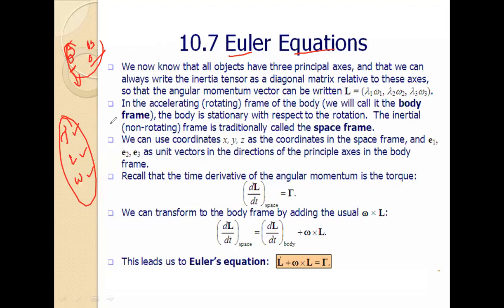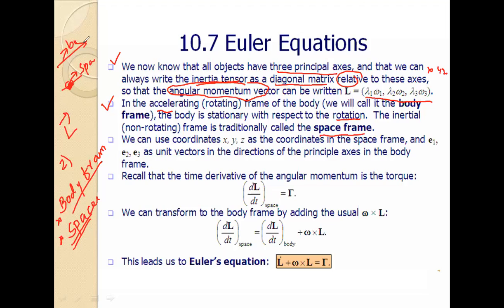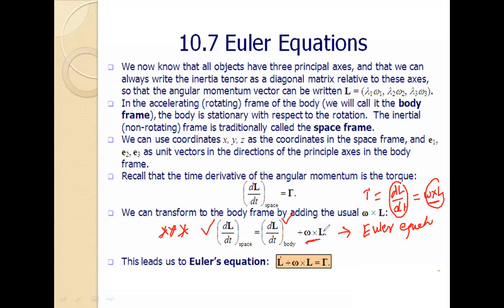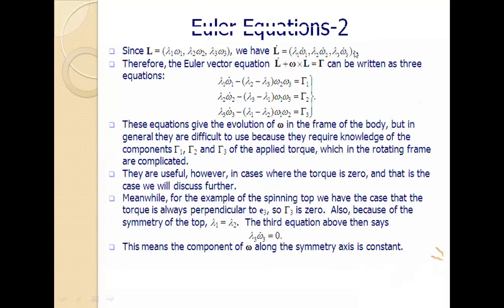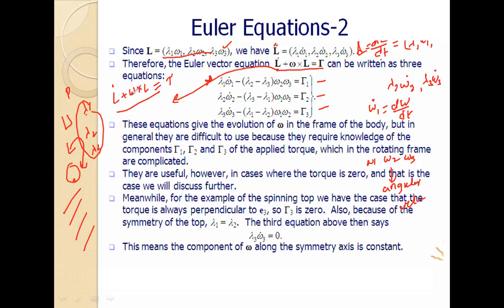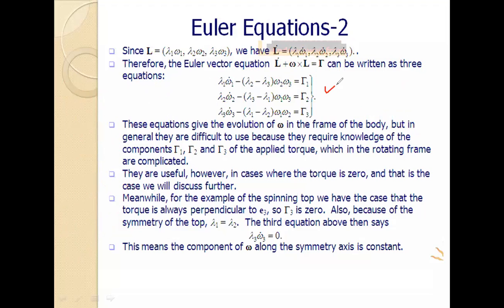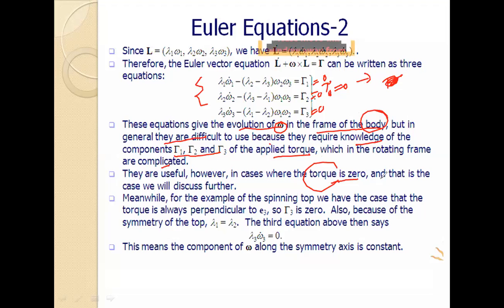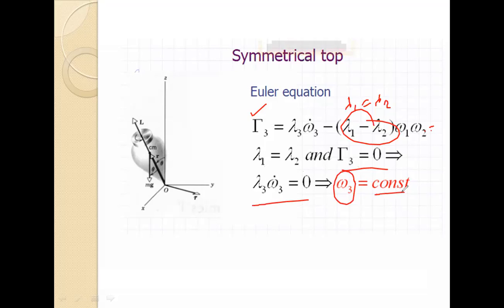BSc I Mechanics Euler equations